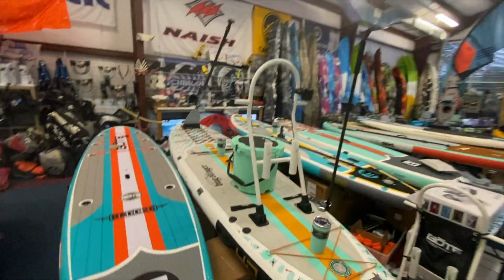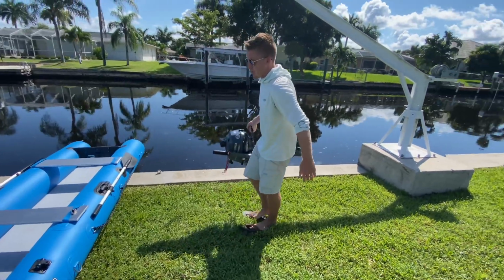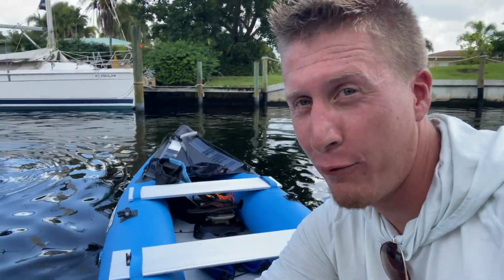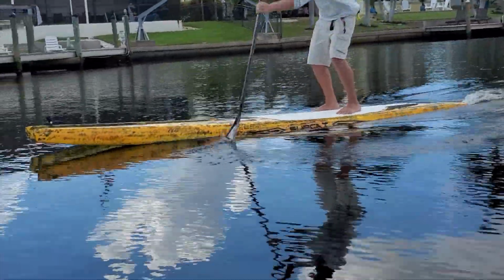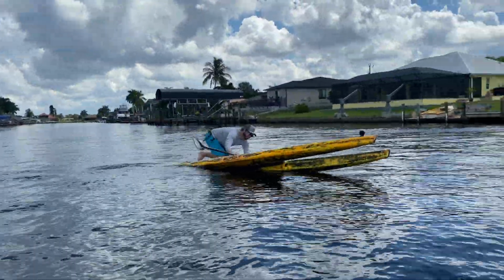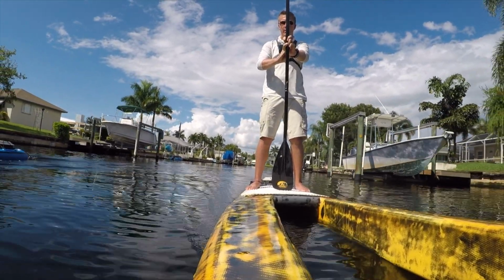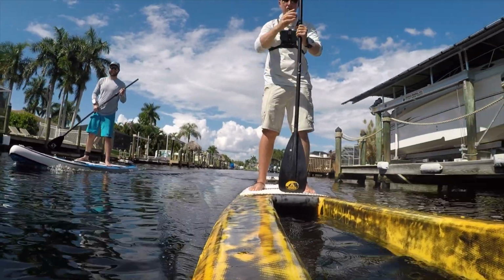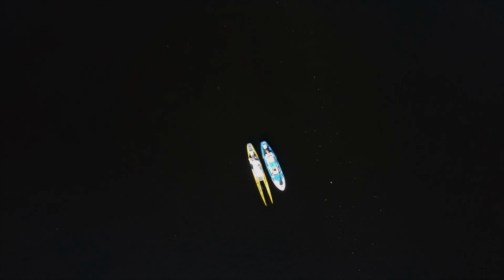WHAT IS THIS? - fastest paddlecraft tested & I put a motor on it!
SCOUT 430 (blue boat) **Use code kayakdiy**
OUTDOOR MASTER PUMP

My friend Brandon and I take out several new watercraft during the day and play around with the new SUPCAT14 racing paddle board. Brandon tried out my Scout 430 inflatable boat with Yamaha 2.5hp outboard , we tried his inflatable board, and of course played with the new SUPCAT 14 race board. This board is not for those who do paddle camping trips due to a lack of deck storage. However, it is phenomenal for day trip paddles long distance. During the day we also tried the Bixpy motor kit on the paddle boards. THEY WERE FAST and we didn't even use 1 bar of battery power. very efficient.